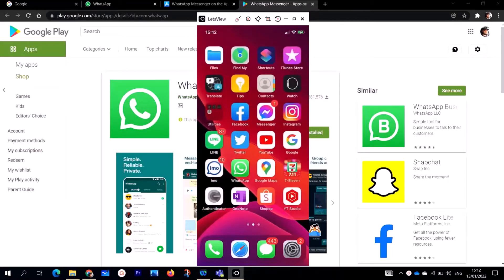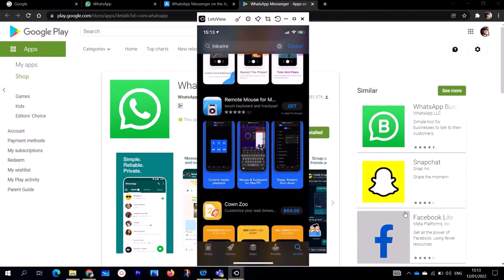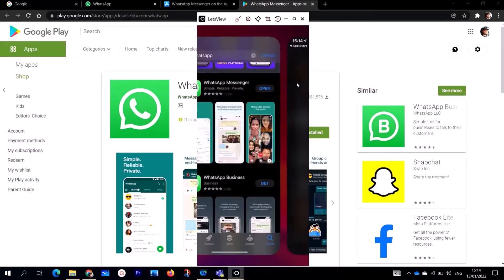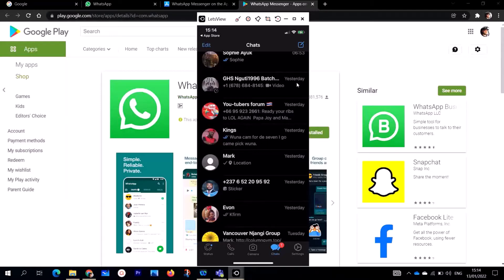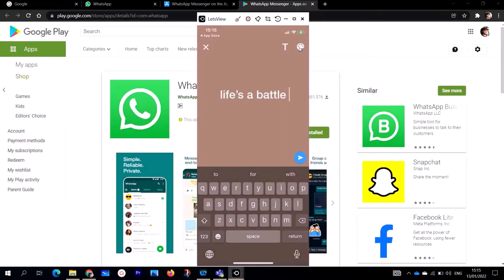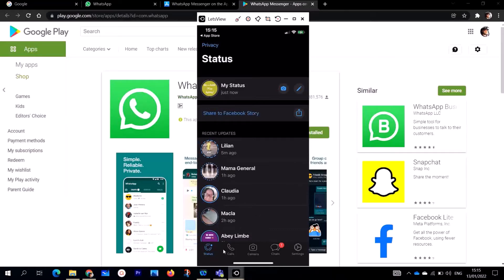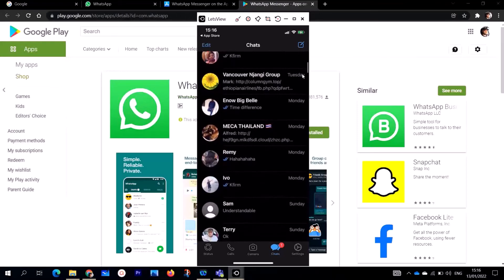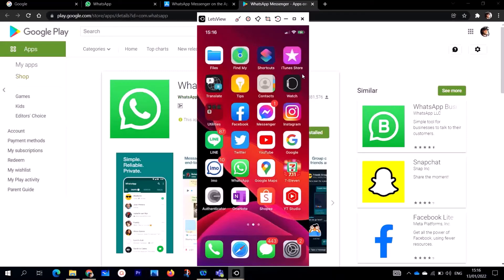How to Install WhatsApp on iPhone & Android Phones.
WhatsApp allows you to send Messages and make free Voice and Video calls to anyone in the world. You will find below the Download and Use WhatsApp on iPhone and Android.
Chat with groups of friends . WhatsApp allows you to send messages to several contacts at the same time.
Call to everyone for everywhere, it's free . To make a call or video call you'll need just internet connection.
It doesn't consume a lot of internet data, so it's economical .
Send and receipt stickers, photos, videos, audios, gifs, files and more. WhatsApp makes chat communication funny and simple.
Share with your friend daily status in the section called "Status".
You have full control over the privacy options.